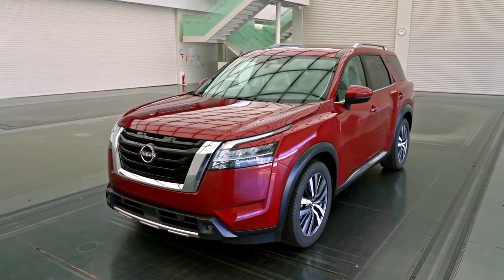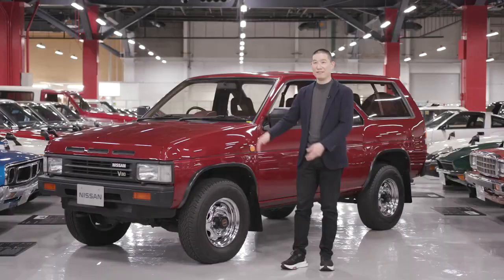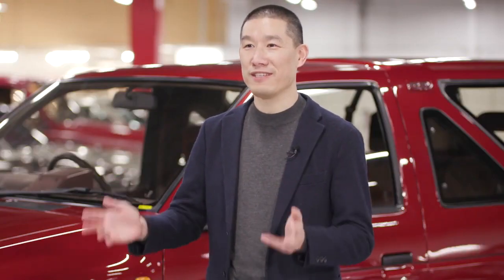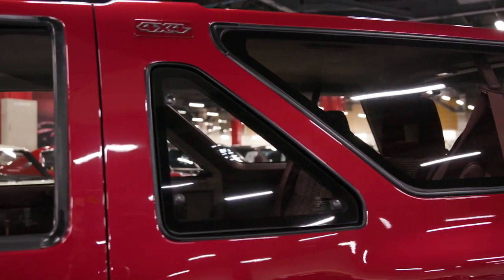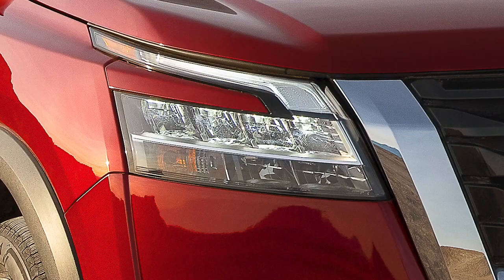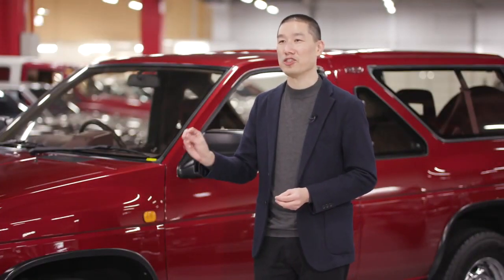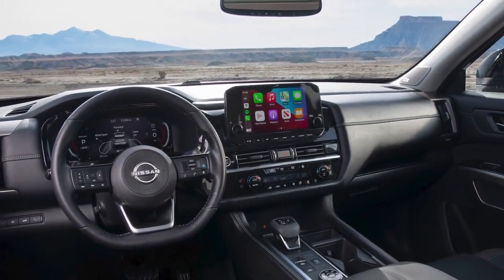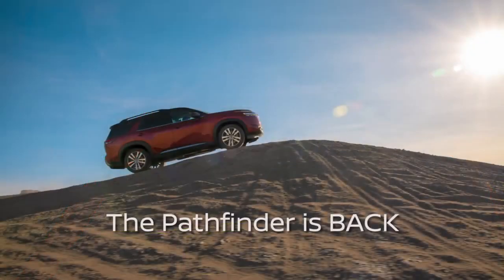The all-new Nissan 2022 Pathfinder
2022 Nissan Pathfinder
All-new 2022 Nissan Pathfinder re-invented from the ground-up to maximize family adventures
All-new 9-speed transmission, all-new Intelligent 4WD with 7-position Drive and Terrain Mode Selector, best-in-class towing capacity
The all-new Pathfinder is an ideal family adventure vehicle not just in looks, but in modern capability as well.

Every 2022 Pathfinder features a 284-horsepower 3.5-liter Direct Injection V6 with 259 lb-ft of torque. The engine is matched with an all-new 9-speed automatic transmission, which provides a smooth, strong, direct vehicle response.

The combination of the proven V6 and all-new 9-speed provides strong acceleration and driver confidence when merging or driving out of a turn, and minimizes rpm variation on a grade.

Pathfinder 4WD drive models feature Nissan's all-new Intelligent 4WD with 7-position Drive and Terrain Mode Selector. The 4WD system features direct coupling, which allows torque transfer directly on the clutch pack using oil pressure, allowing for confident, immediate take-off in low-traction situations. Mode selection – Standard, Sport, Eco, Snow, Sand, Mud/Rut and Tow – is displayed as a pop-up notification on the meter cluster.

A new dual-pinion electric power steering system combined with wide, 255-mm tires provide stable handling with a sporty feel. Stability and confidence is bolstered by Pathfinder's front strut and rear independent multi-link suspension design with front and rear stabilizer bars and 4-wheel disc brake system

The all-new 2022 Pathfinder features best-in-class1 available 6,000-pound maximum towing capacity – plenty for towing boats, ATVs, camp tents or trailers. Trailer Sway Control is standard.
The all-new 2022 Pathfinder goes on sale in summer 2021.
A total of 14 colors/color combinations are offered, including five new two-tone treatments carefully designed to integrate into the overall design. New two-tone Scarlet Ember with Super Black Metallic brings a high-energy feel and is similar to the iconic bright red color of the original Pathfinder, while new Obsidian Green Pearl is a solid dark green with a hint of pearl – if rugged outdoor adventure was a color, this would be it.